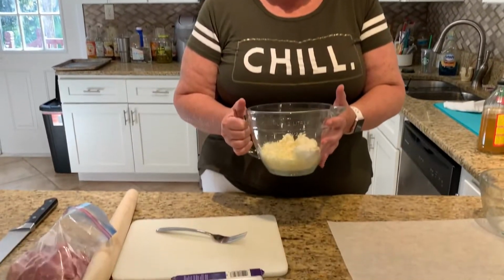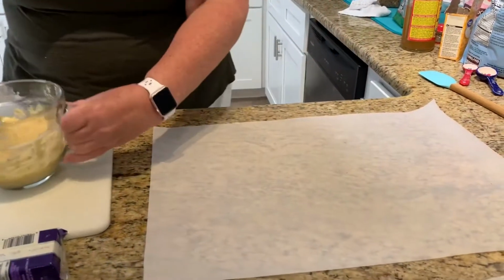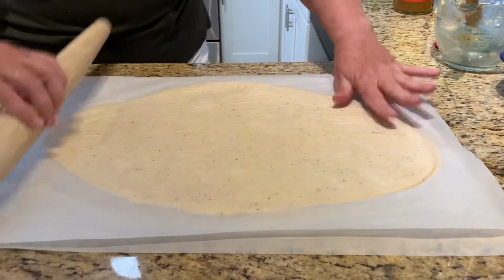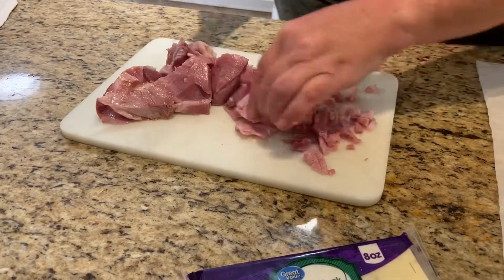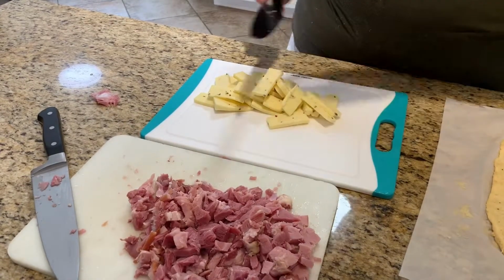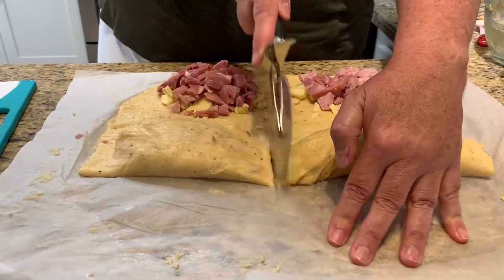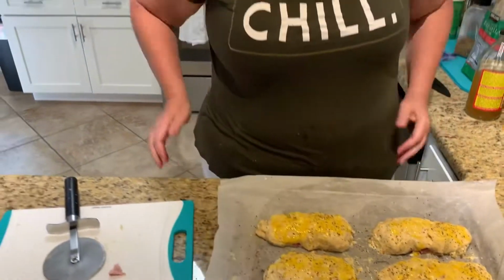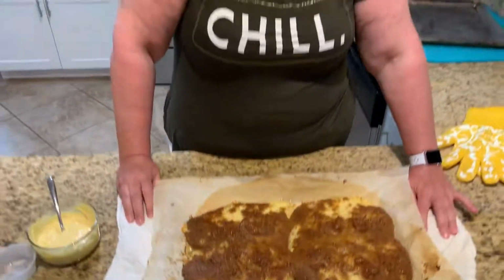Keto ham and cheese hot pockets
Use your Christmas leftovers for yummy lunches